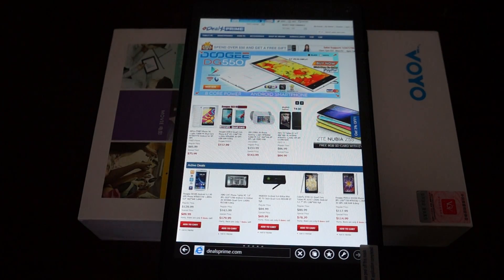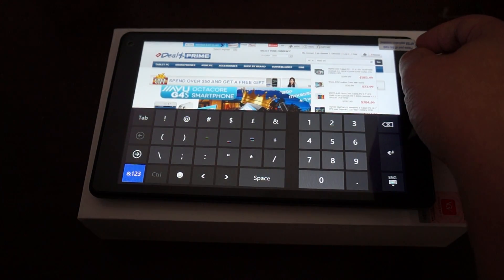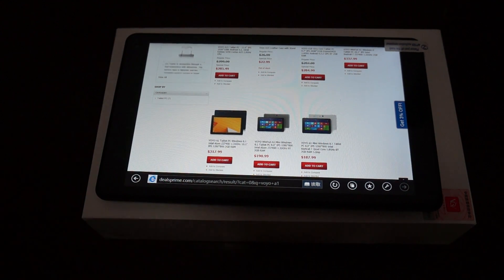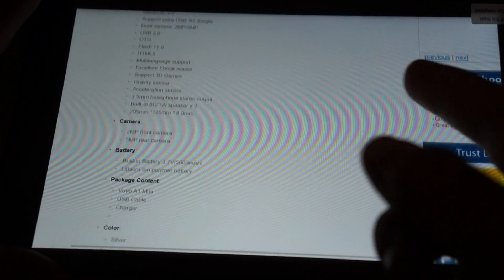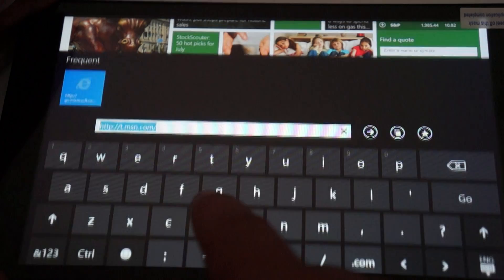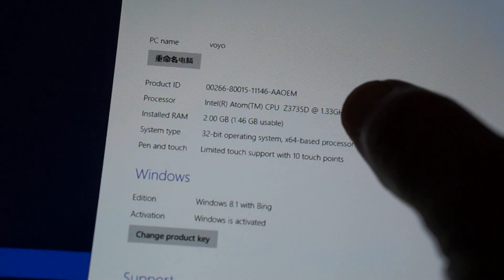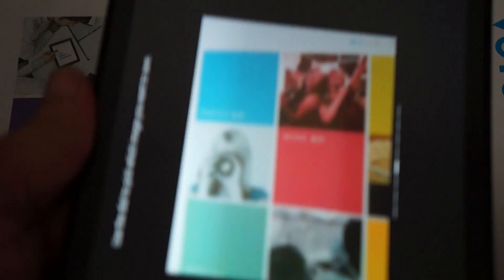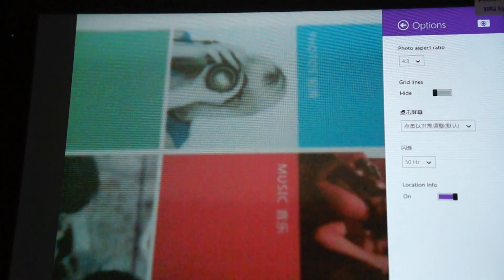Voyo A1mini 8.0" Windows 8.1 Tablet PC In-action Review Part II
We show off the UI and Voyo A1 Mini Tablet PC doing web browsing, etc. Check out Winpad A1 mini Specs or where to buy